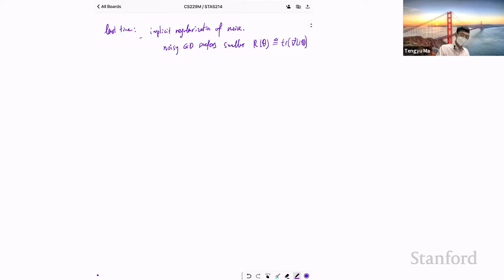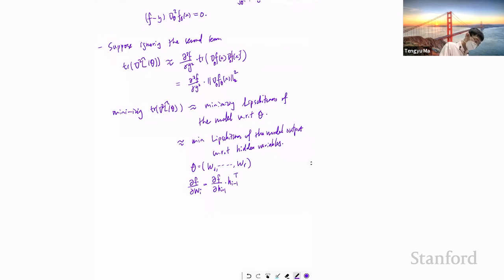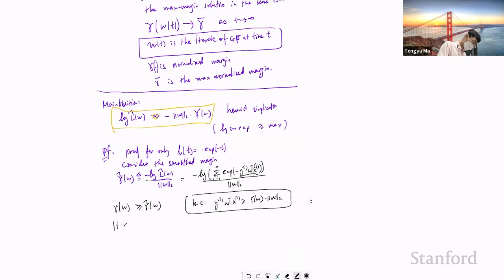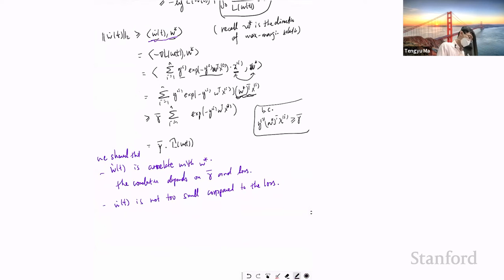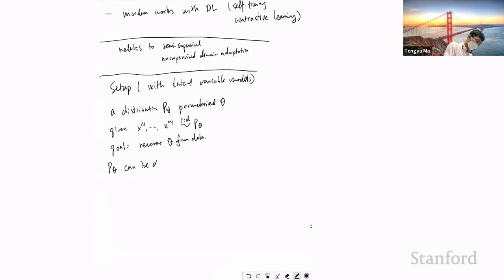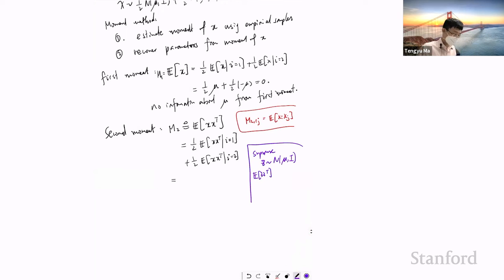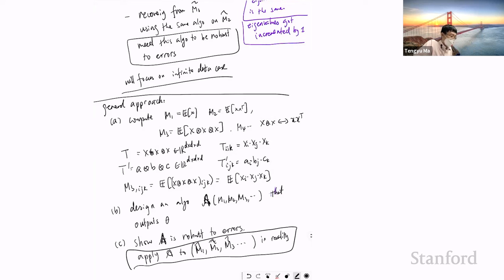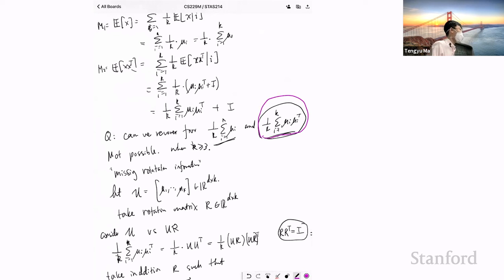Stanford CS229M - Lecture 18: Unsupervised learning, mixture of Gaussians, moment methods